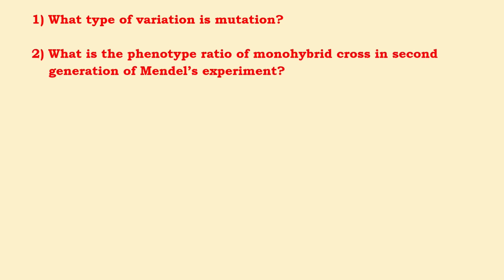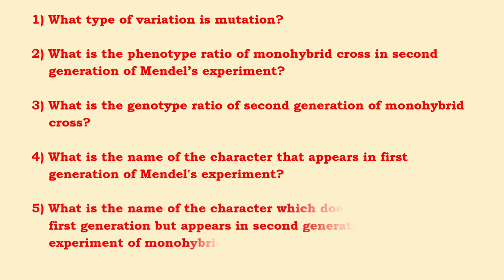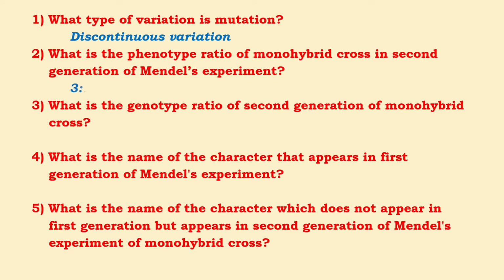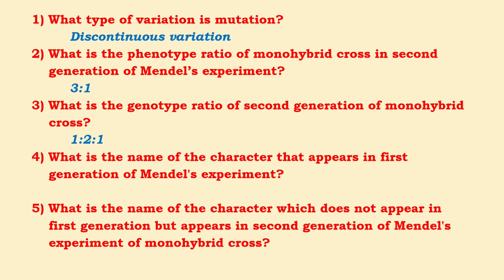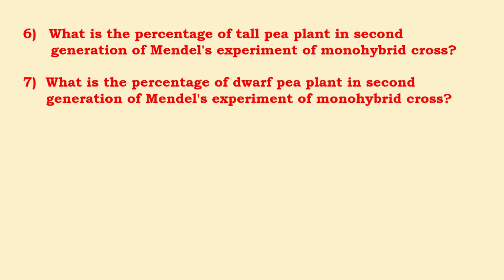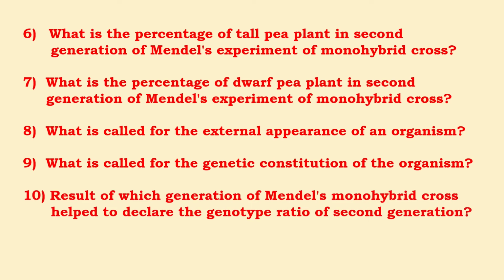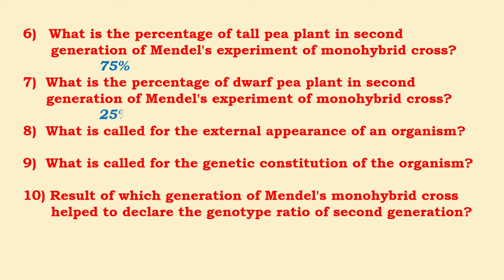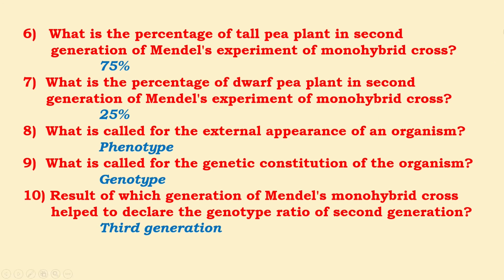Heredity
This video gives question and answer of very short questions related to heredity. It gives basic concept of heredity developed by Mendel.